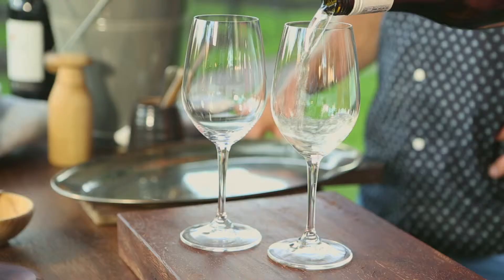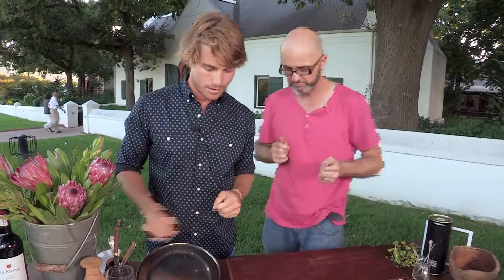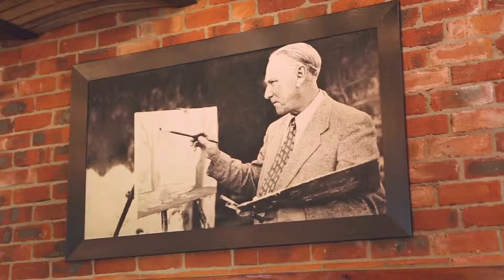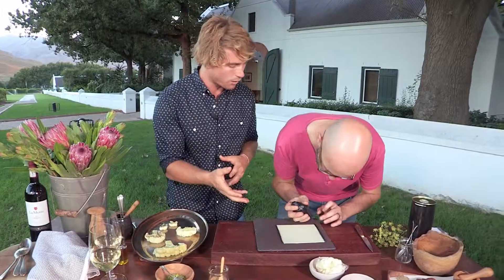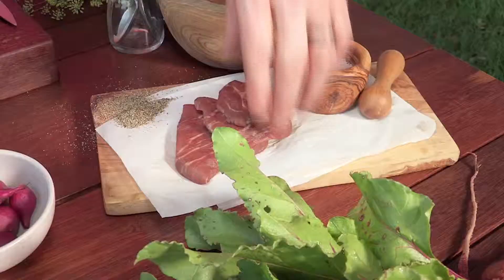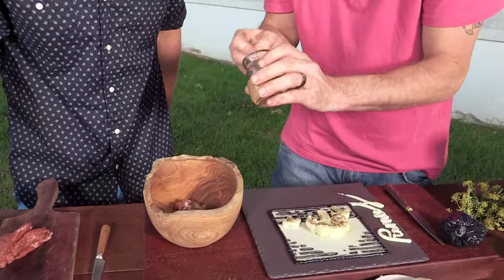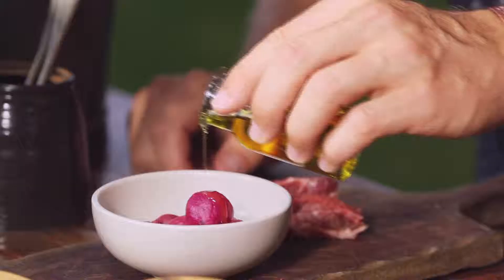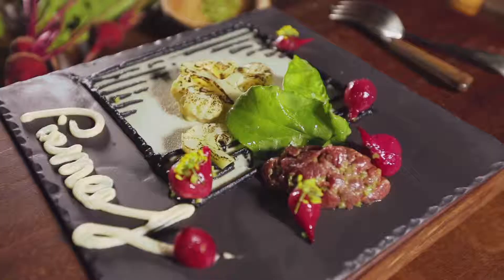Chris Erasmus and Hayden Quinn create a masterpiece (4 August 2014)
Chris Erasmus a WWF -SASSI Trailblazer Chef shows Hayden Quinn how to make a cauliflower painting with some beef tartare. This is a true masterpiece!!